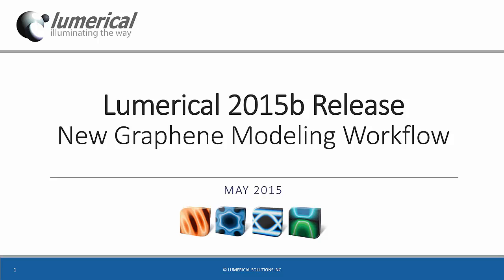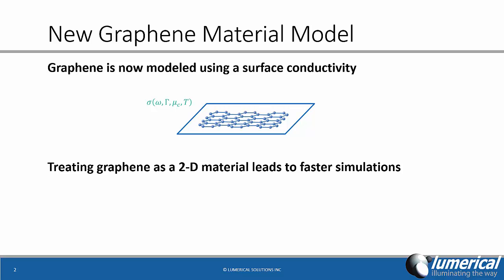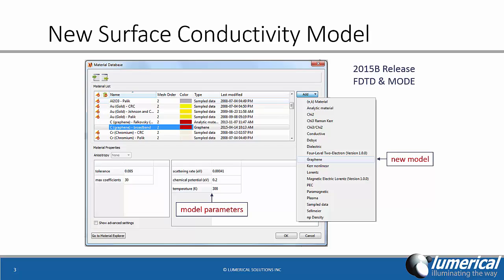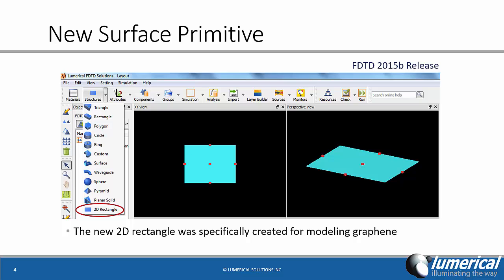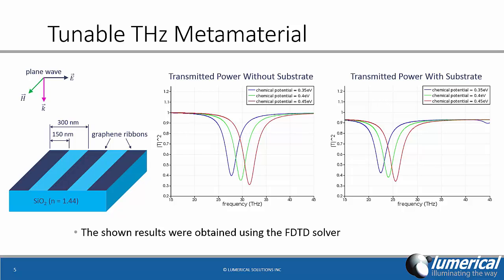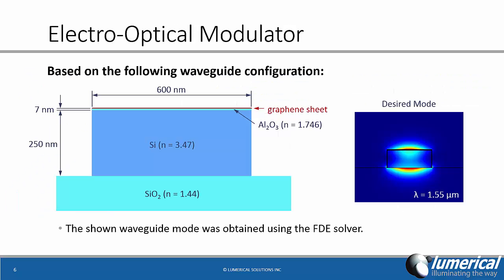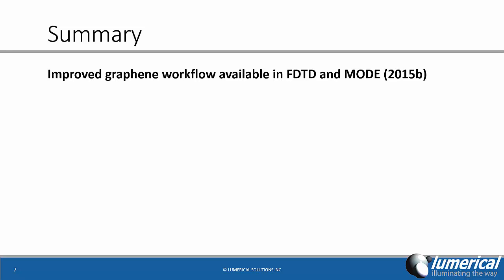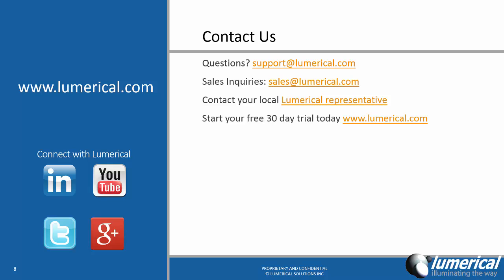Lumerical 2015b Release: New Graphene Modeling Workflow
An new graphene modeling functionality is available in the 2015b releases of FDTD Solutions and MODE Solutions. The new functionality includes a new surface conductivity model that accurately describes the dispersive properties of graphene and a new surface geometry that provides a more efficient way of introducing graphene layers.